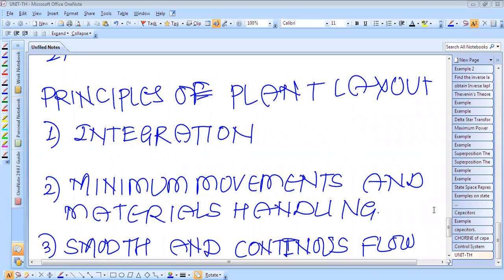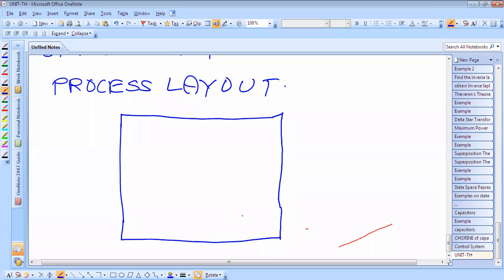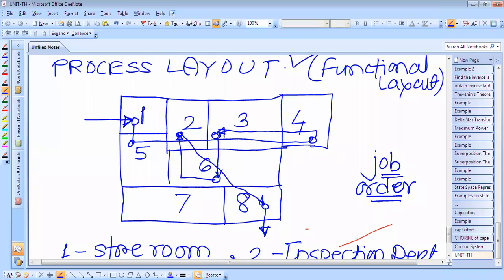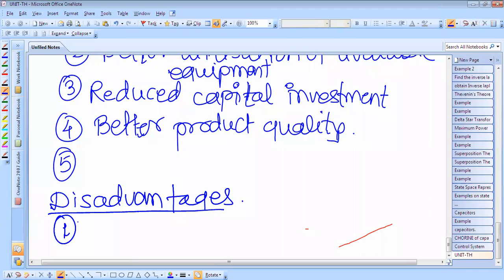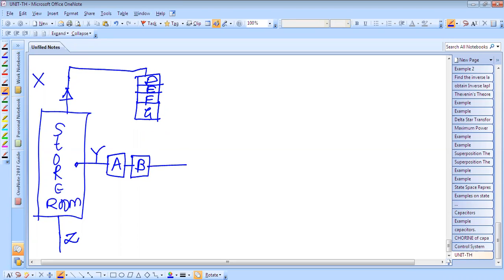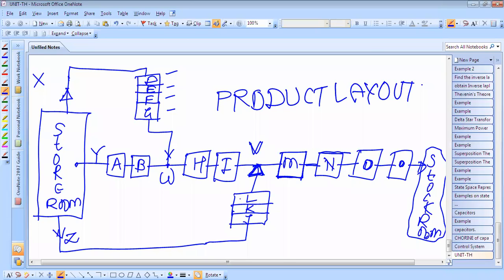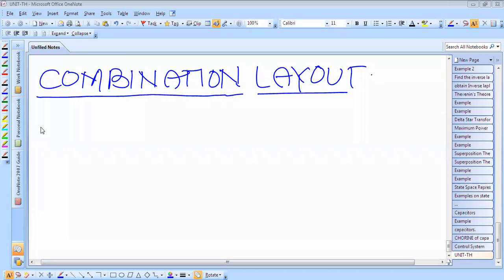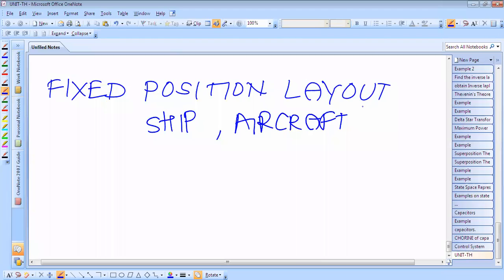Types of Plant Layout